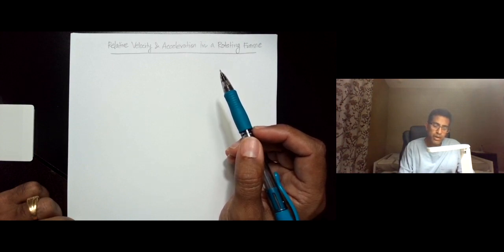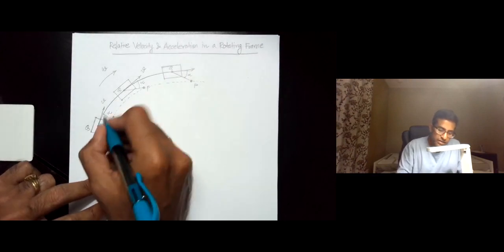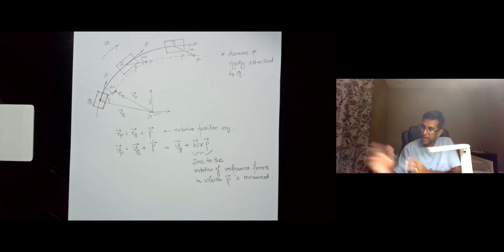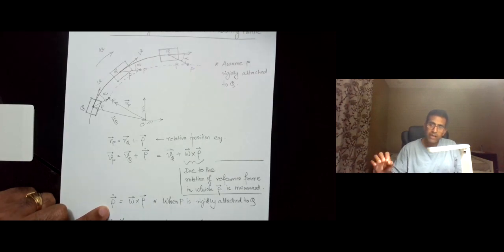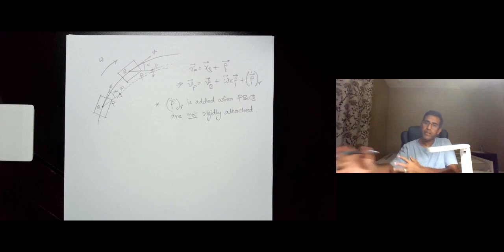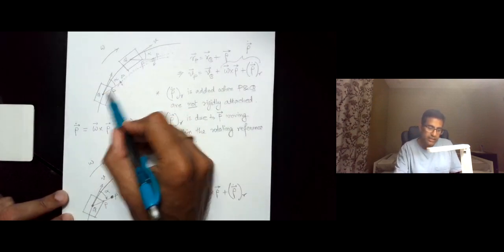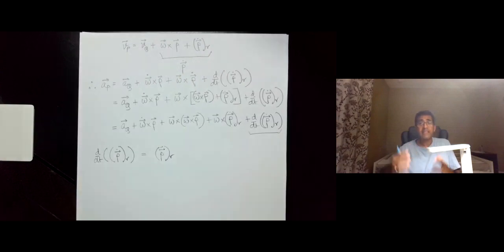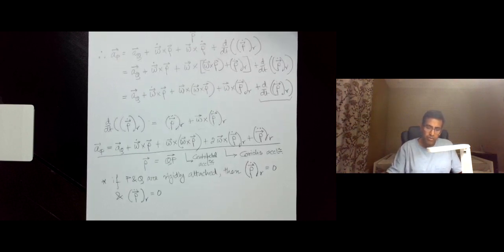Vdo15 - Relative Velocity and Acceleration Expressions in Rotating Frame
This video attempts to provide an intuitive understanding of the relative velocity between two points in the context of rotating reference frames. This is a key concept required for solving fundamental and advanced problems in Dynamics. Rotating frames of reference are ubiquitous. Rather than simply giving the equations, this video attempts to breakdown the concept and give an intuitive understanding of the different components that form the relative velocity. For relative accelerations, the video relies a bit more on derivations.